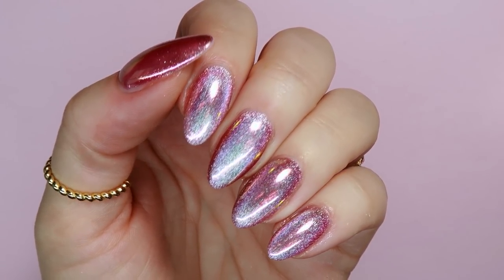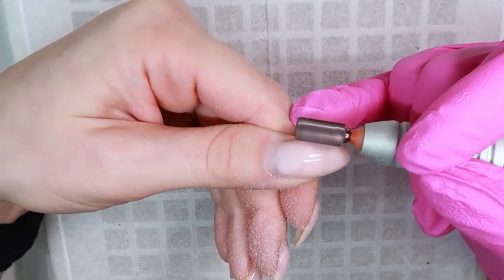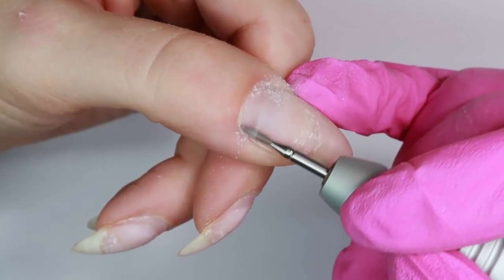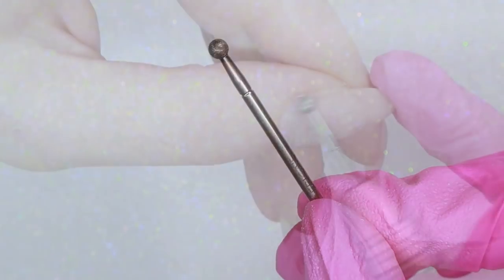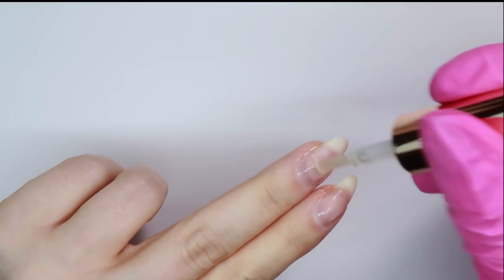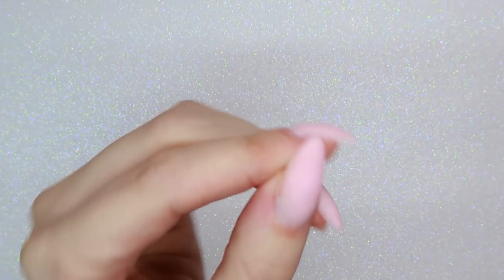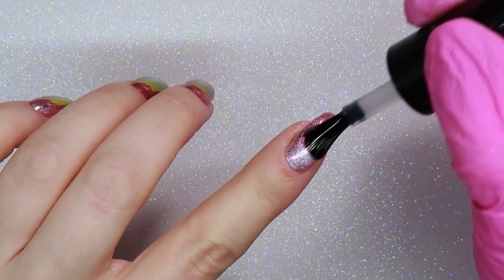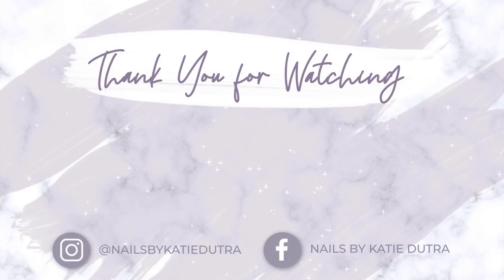Cat Eye Nails With Chrome! 😱 Plus How To Remove Lifting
Cat Eye nails have become super trendy, heres a way to spice it up even more with a little bit of chrome! I also share how to easily remove lifting.

Skip Ahead! Chapters:
00:00 Intro
00:26 Lifting Removal
03:49 Prep
08:07 Gel Application
10:15 Cat Eye Nails
12:00 Chrome

✨FAQ✨